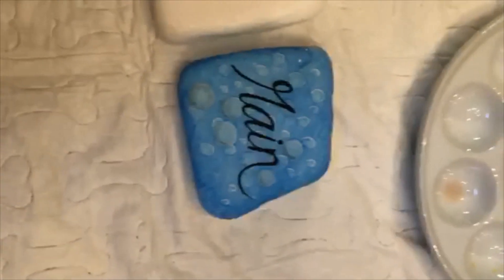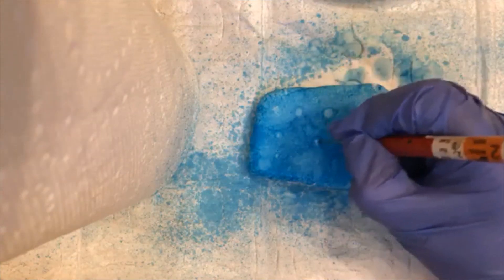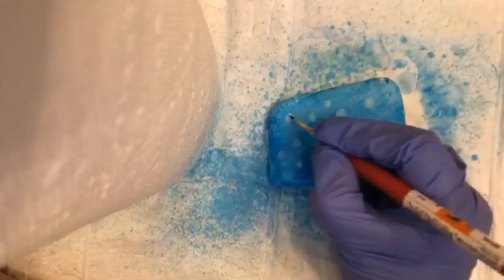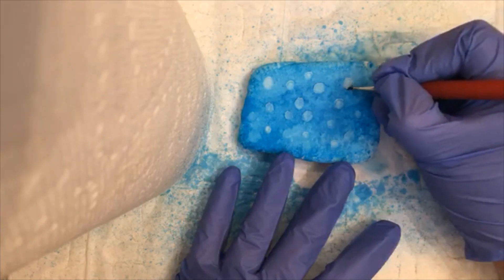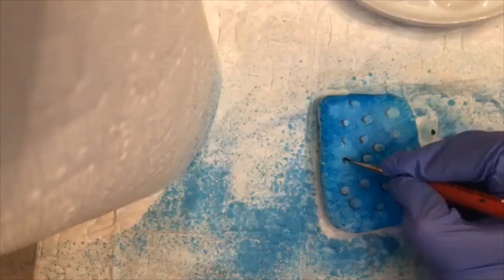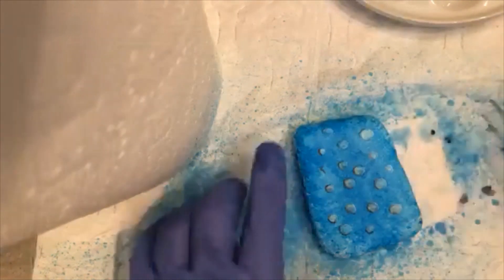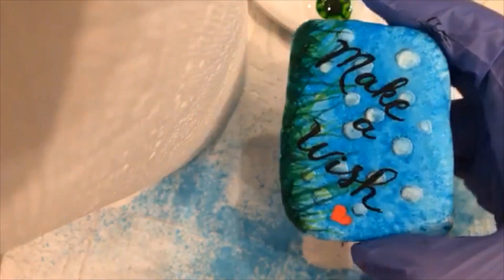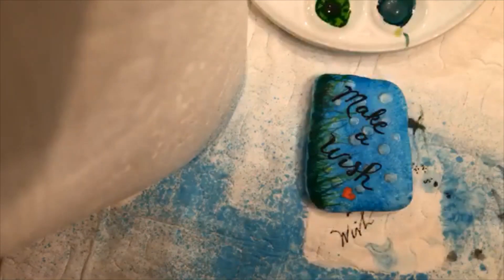Learn How to Make Raindrops (or bubbles)!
This video shows you how I made raindrops and grass on a small santorini stone!

All my art is listed for sale on the Facebook page Rock That Art Auction - consider joining us!

ALCOHOL INKS
Tim Holtz Alcohol Inks

Pinata Alcohol Inks

Member's Mark 91% Isopropyl Alcohol (32 fl. oz., 2 pk.)

Jack Richeson Porcelain 11 Well Palette with Lid

APPLICATOR BOTTLES AND SUPPLIES
Fineline Applicators 20 Gauge Applicators & Bottles - Empty, 2pack

Premium Vials, 12, Clear, 1 oz Glass Bottles, with Black Fine Mist Sprayers

PAPER AND PLASTIC TO INK!
Yupo Paper

Grafix Opaque White Craft Plastic 12" x 12" - Pack Of 25

Grafix Opaque White Craft Plastic 12" x 12" - Pack Of 4

Grafix Opaque White Craft Plastic 9” x 12” - Pack of 25

WATERCOLORS AND SUPPLIES
Derwent Colored Pencils, Inktense Ink Pencils, Drawing, Art, Metal Tin, 72 Count

Derwent Colored Pencils, Inktense Ink Pencils, Drawing, Art, Metal Tin, 12 Count

Derwent Academy Watercolor Pencils, Skintones, Metal Tin, 12 Count

PENS AND MARKERS
Sakura Pigma 30062 Micron Blister Card Ink Pen Set, Black, Ass't Point Sizes 6CT Set

Posca PC-1MR 18 Pen Set - In Limited Edition Plastic Wallet - Extra Black and White

Sakura Gelly Roll Pens Gift Set 74/Pkg

STORAGE BOXES FOR PENCILS
U.S. Art Supply 4 Drawer Wood Artist Supply Storage Box - Pastels, Pencils, Pens, Markers, Brushes

Vencer 5 Drawer Wood Art Storage Box for Pencil, Pen, Pastel, Marker Set

SEALERS
Krylon K01312 11-Ounce Kamar Varnish Aerosol Spray

Krylon K01305 Gallery Series Artist and Clear Coatings Aerosol, 11-Ounce, UV-Resistant Clear Gloss

Krylon I00500A00 12-Ounce Triple Thick Clear Glaze Aerosol Spray

Mod Podge Waterbase Sealer, Glue and Finish (16-Ounce), CS11202 Gloss Finish

AIRBRUSH KITS
Master Airbrush Multi-purpose Gravity Feed Dual-action Airbrush Kit with 6 Foot Hose and a Powerful 1/5hp Single Piston Quiet Air Compressor